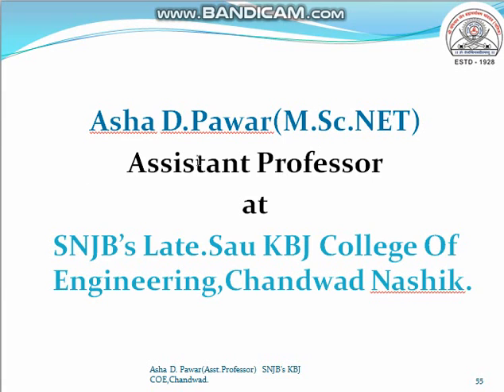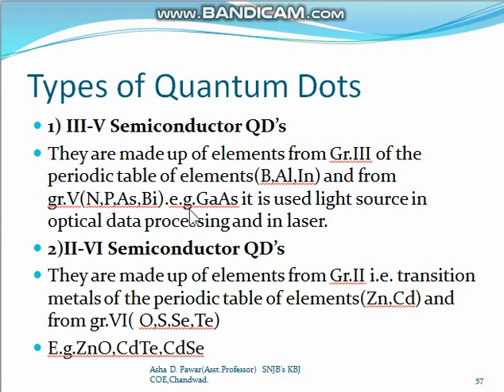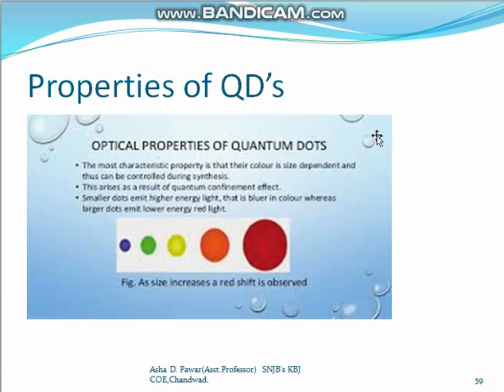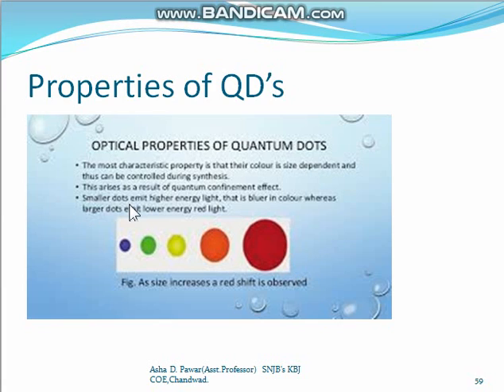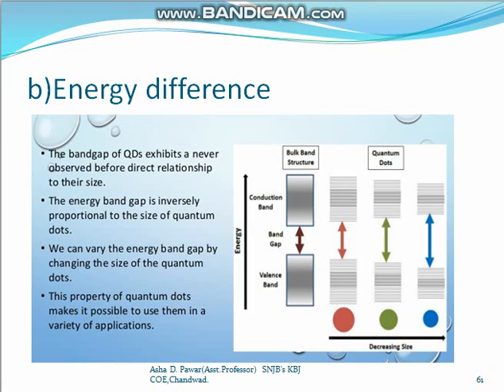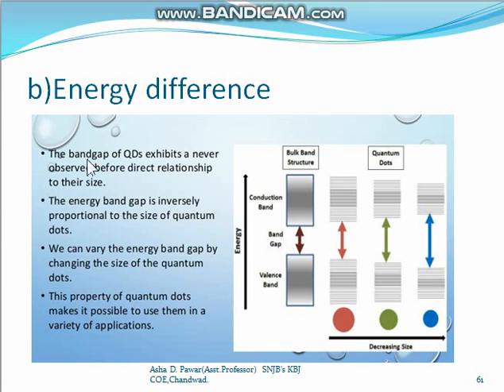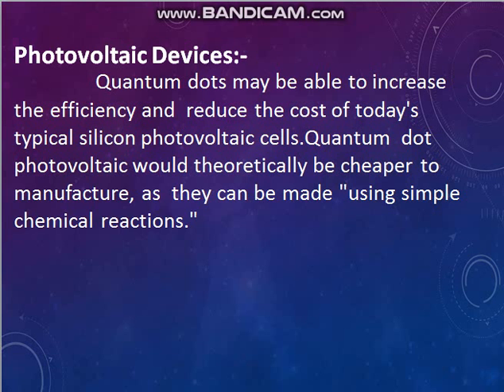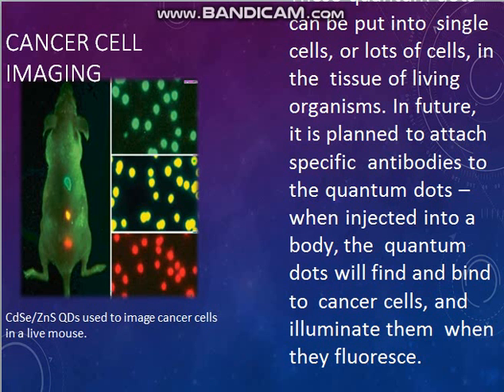Quantum Dots(QD)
Quantum Dots(QD) are artificial nano structures that are semiconductor nano crystals which exhibit quantum mechanical behavior.